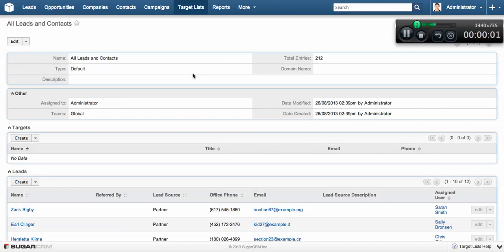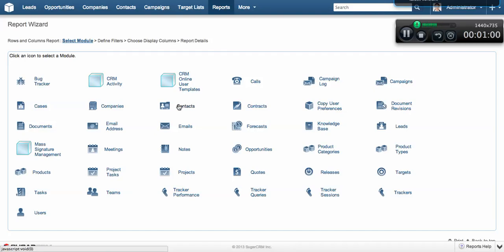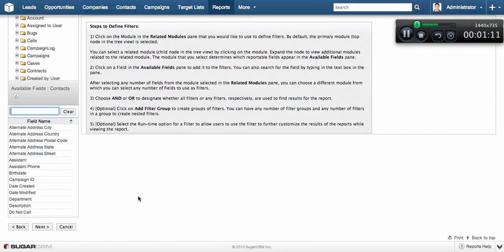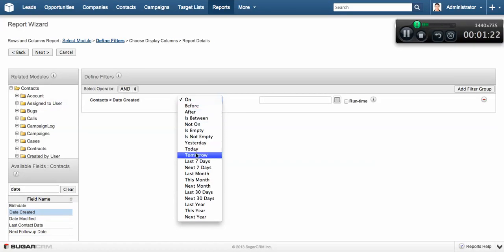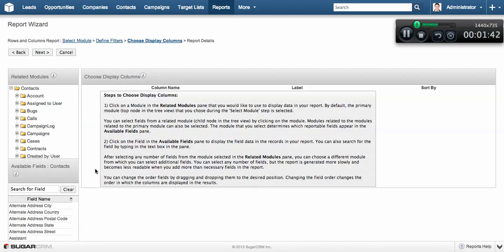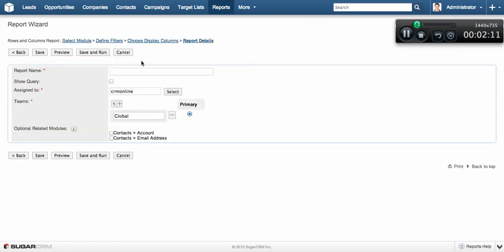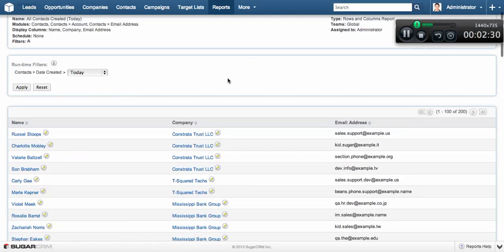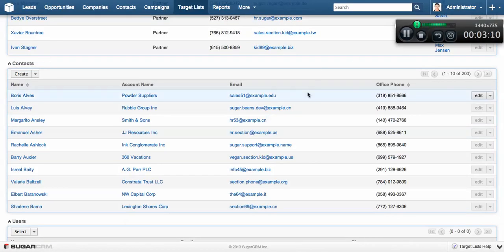Using Reports to Populate Target Lists in SugarCRM